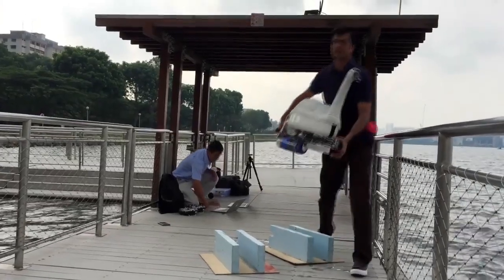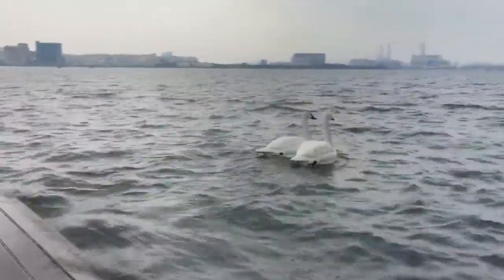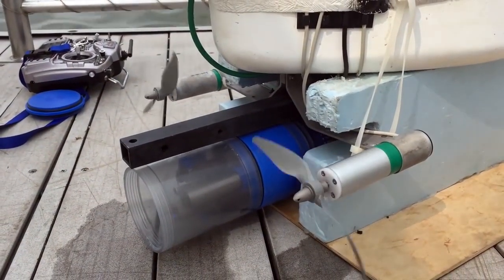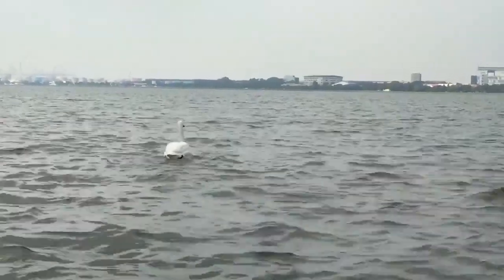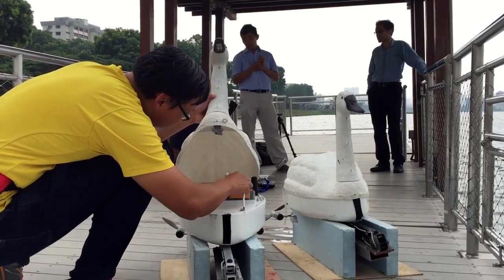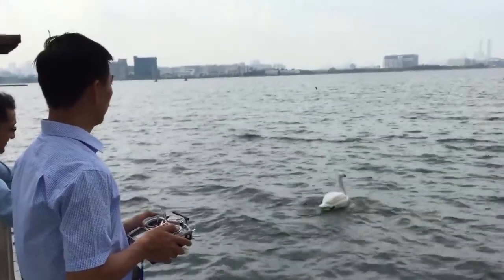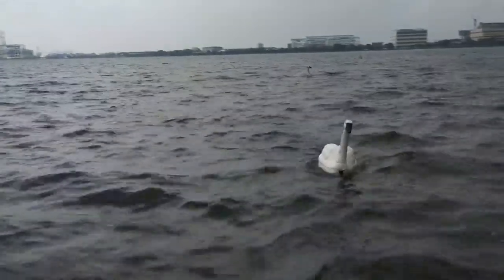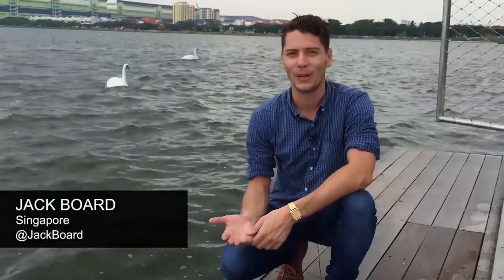Robot Swans are on patrol in Singapore Seamanfan.com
Mechanical swans produced by the robotics went on a trip to test the Singapore waters for human health and pollution.

Researchers at the National University of Singapore have begun testing the waters with their swan-shaped robots called SWAN.

As far as I'm concerned, the researchers have been thinking about the name stage as well as the project. The initials of the English name reveal the word swan, and the robots they produce are swans, which is really a very successful name choice.

The new Smart Water Assessment Network is a highly innovative concept for spatial-temporal water quality monitoring. Mechanical swans built on aesthetics and recreation, and have very successful graphics in terms of source and cost analysis.

 The researchers said that they produced a simple but powerful tool for collecting data in the aquatic environment.

There is a special system for detecting hot spots that change over time in mechanical swans and to intensify tests at those points. Once released, the swans continue to navigate depending on the amount of charge, and when they are low, they go to the nearest station. During the navigation, they send all the data they collect to the server in real time. In addition, mechanical swans can be controlled by human beings. The only problem during the circulation is the negativity of human intervention.